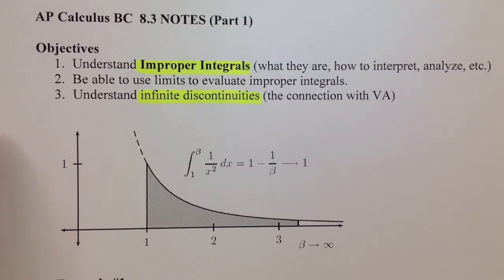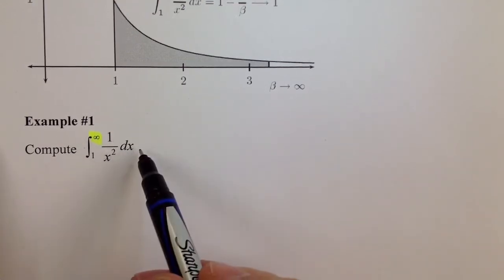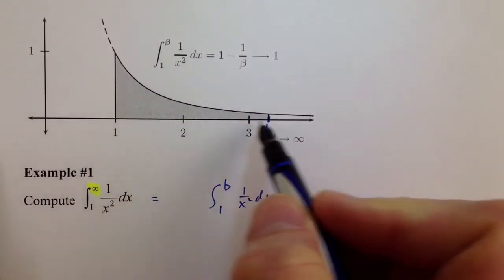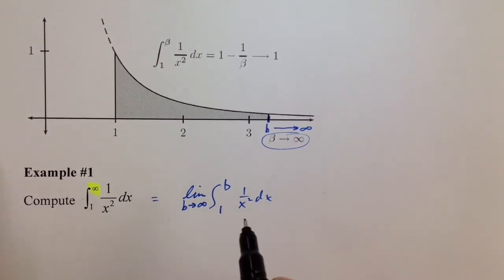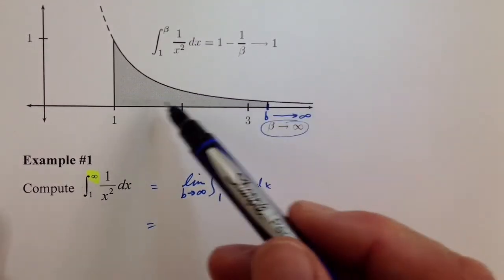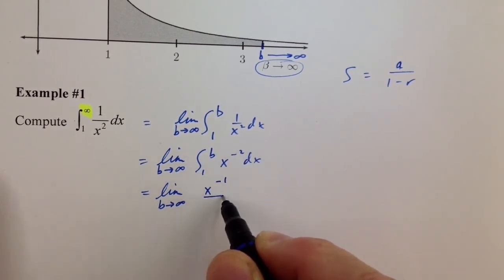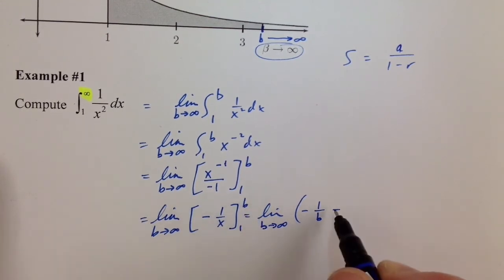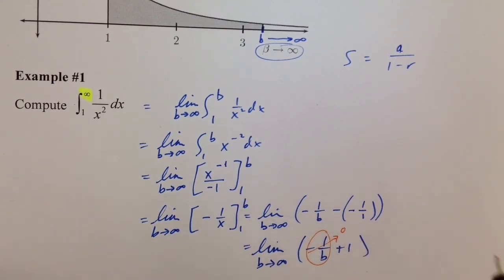Improper Integrals ex 1 of 4